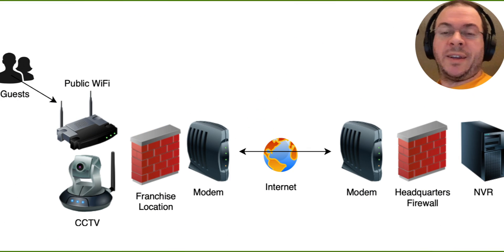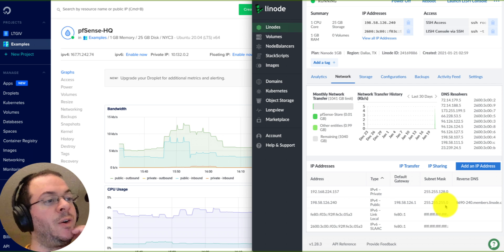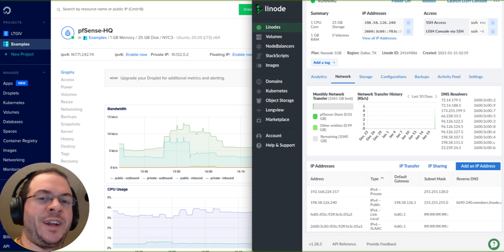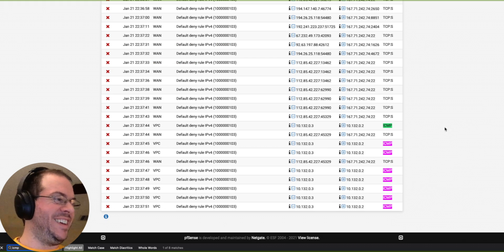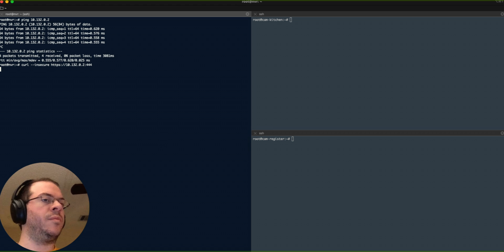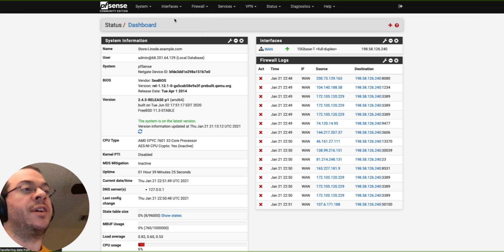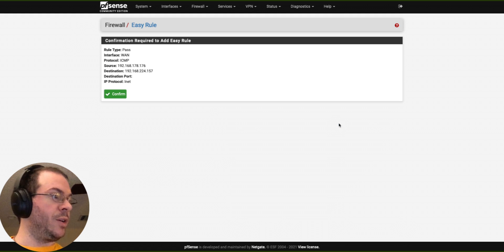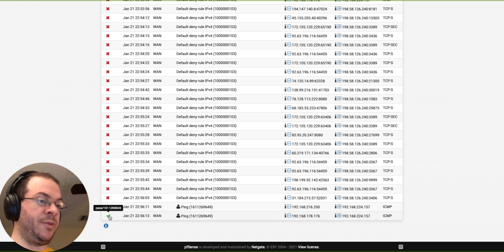2021-01-21: VPS Private Networks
Dealing with VPS private networks at providers such as Linode and Digital Ocean.